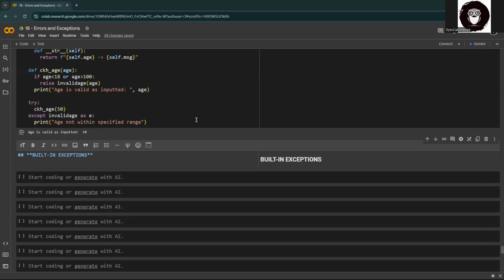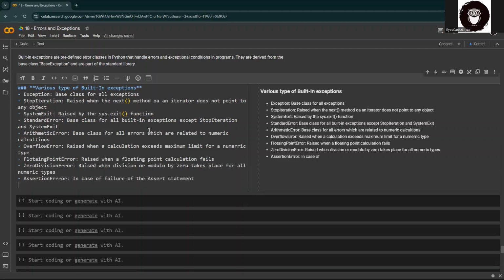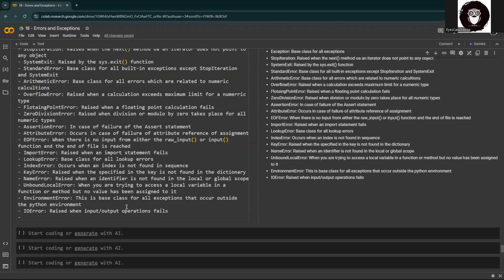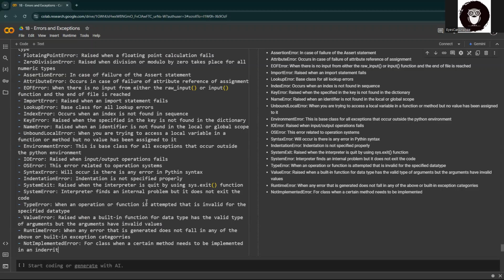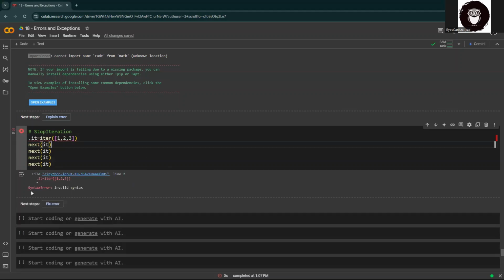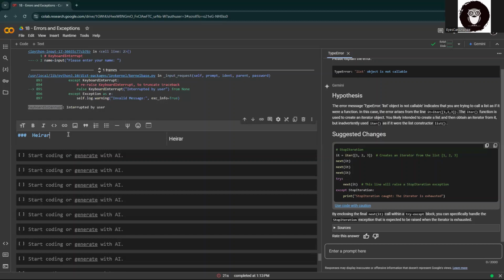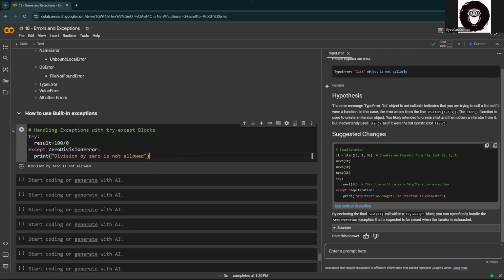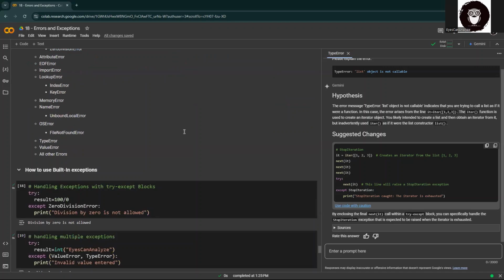PYTHON - Errors and Exceptions - Built-In exception